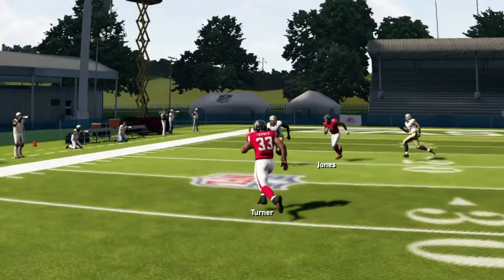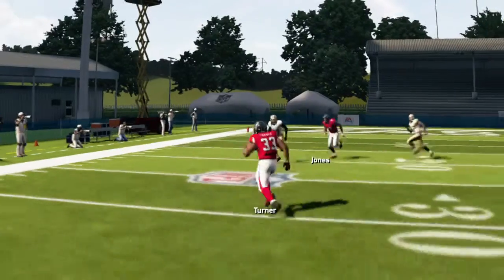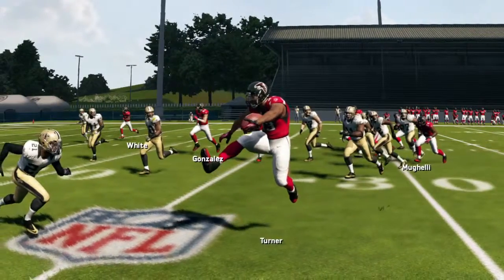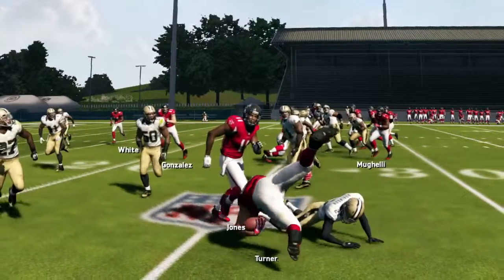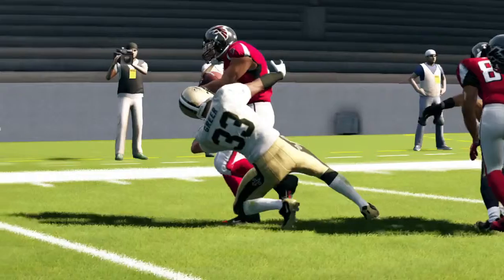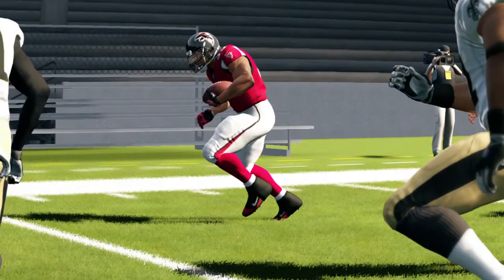Madden NFL 13 - Tensions in Physics Gameplay